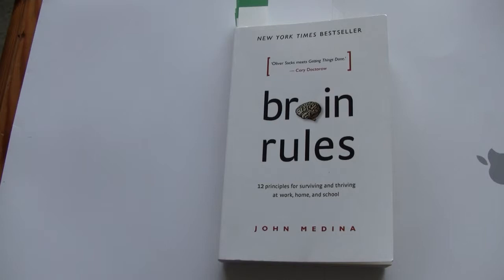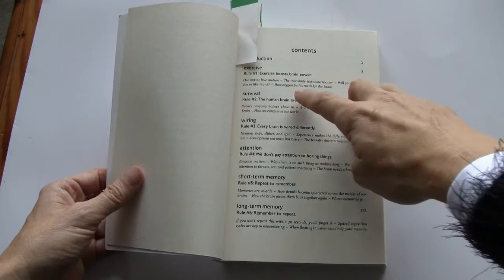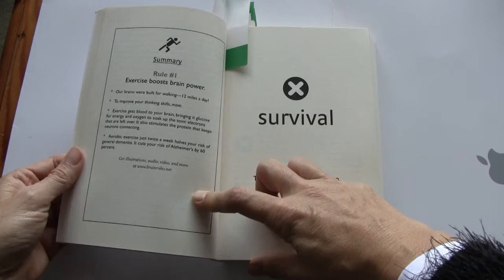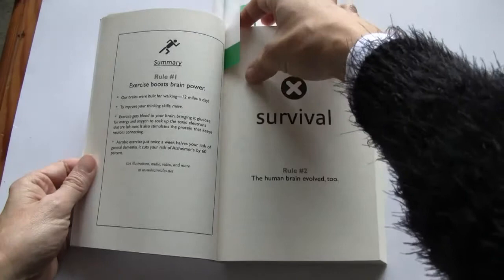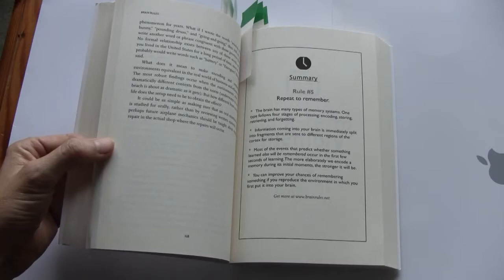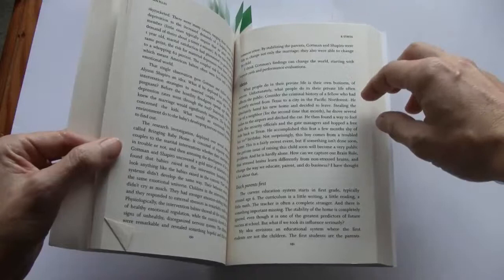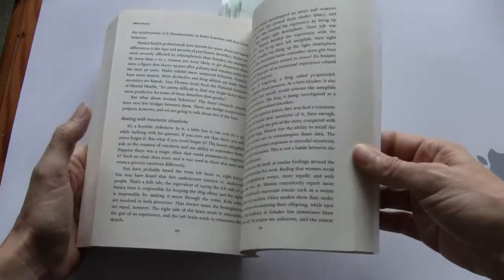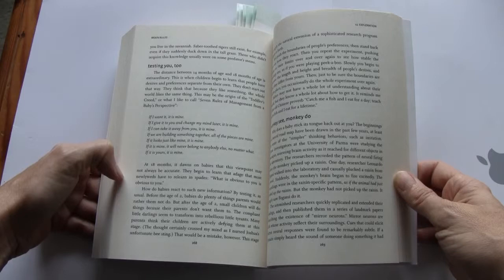Brain Rules review (book by John Medina) - Rare footage on brain rules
for the 12 brain rules by John Medina that will improve your memory and life

The 12 Brain rules book are

EXERCISE | Rule #1: Exercise boosts brain power.

SURVIVAL | Rule #2: The human brain evolved, too.

WIRING | Rule #3: Every brain is wired differently.

ATTENTION | Rule #4: We don't pay attention to boring things.

SHORT-TERM MEMORY | Rule #5: Repeat to remember.

LONG-TERM MEMORY | Rule #6: Remember to repeat.

SLEEP | Rule #7: Sleep well, think well.

STRESS | Rule #8: Stressed brains don't learn the same way.

SENSORY INTEGRATION | Rule #9: Stimulate more of the senses.

VISION | Rule #10: Vision trumps all other senses.

GENDER | Rule #11: Male and female brains are different.

EXPLORATION | Rule #12: We are powerful and natural explorers.

After you have watched the brain rules review video take some action and beg, buy or borrow a copy of John Medina's groundbreaking work.

You will never again use PowerPoint and do a boring presentation. Find out why if you need to recall things it is better to walk whilst learning.

Later Dani